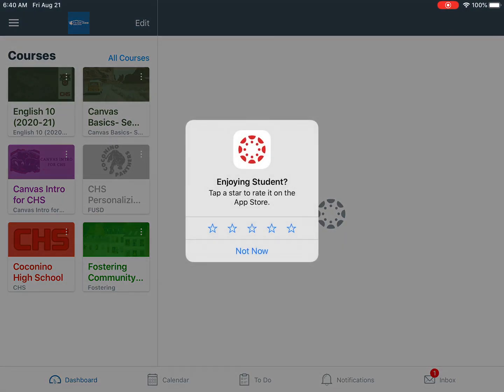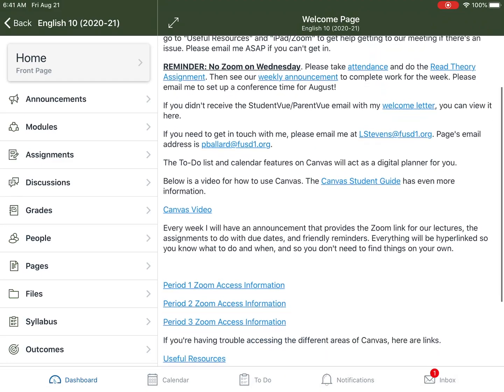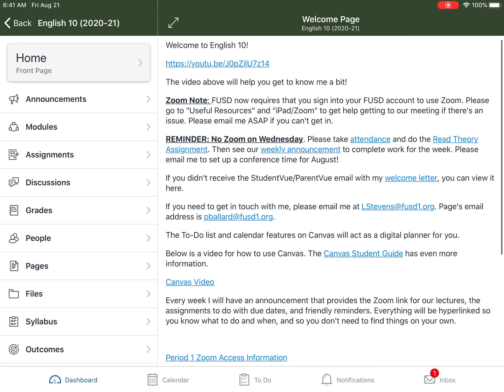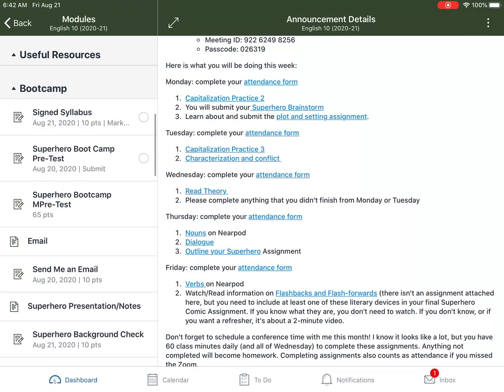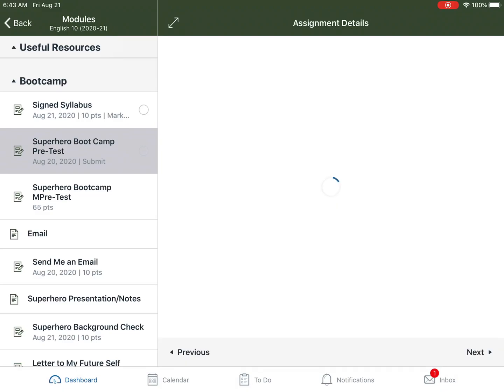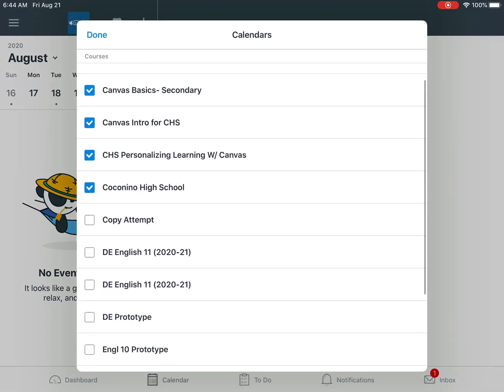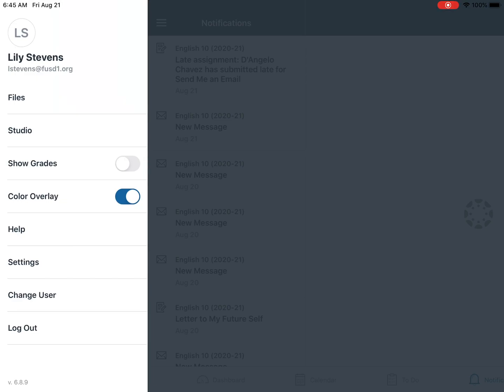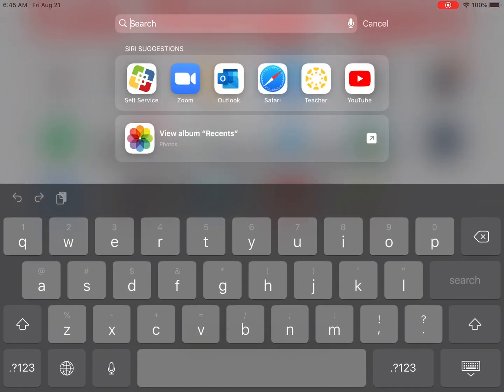Canvas on the iPad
This is a mini tutorial for how to access Canvas on the iPad.